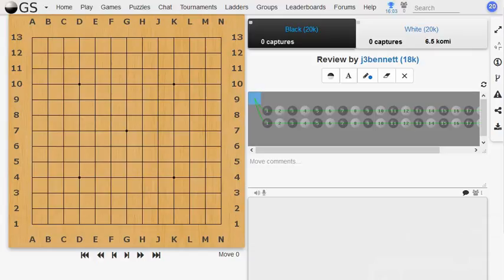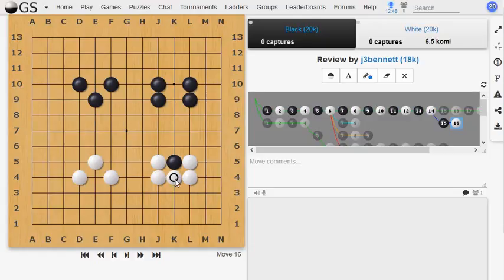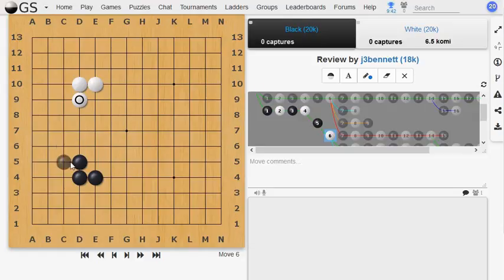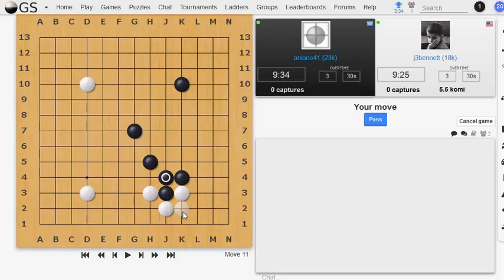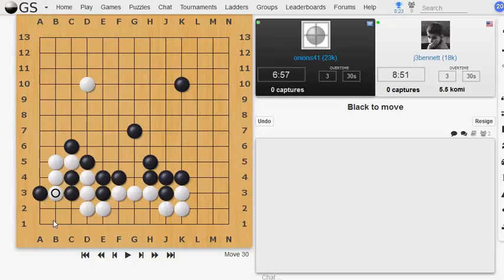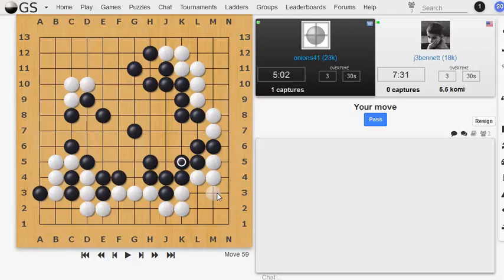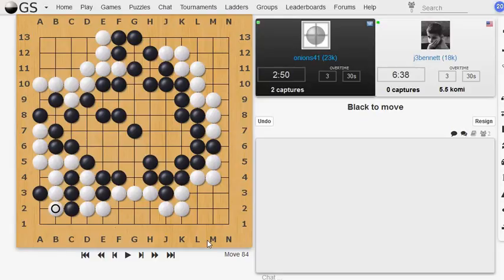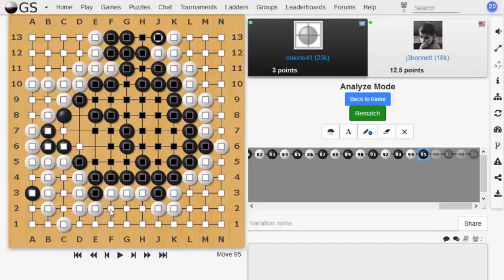Beginning Go #16: Bamboo joints and empty triangles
I talk about some good and bad shapes in Go, and play a game against a beginner on a 13x13 board.  I first learned about these shapes in this video from theduddha2
Also, in the position at 20:10 in the video, before I captured my opponents loose groups, I was ahead in territory by 53 to 32.  It's a good example of how the corners and sides are more important than the center.